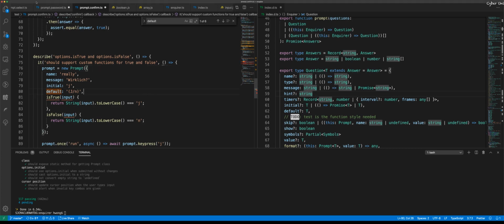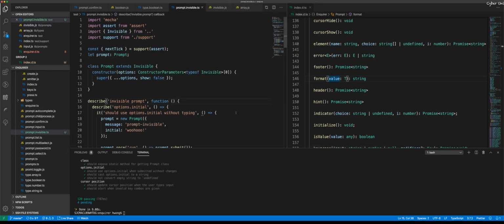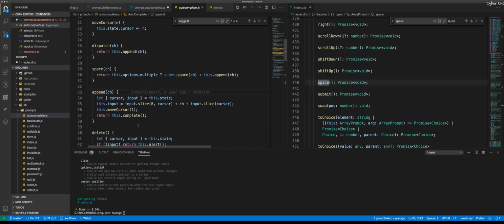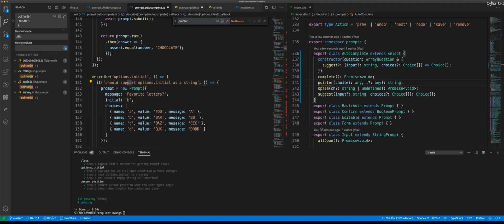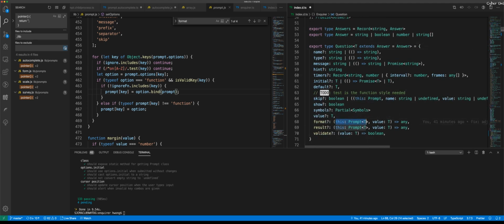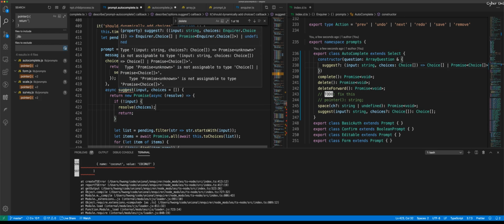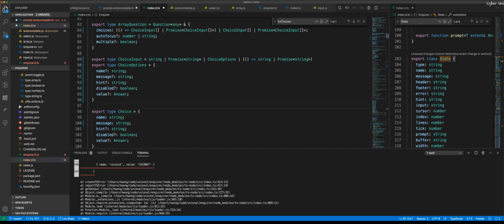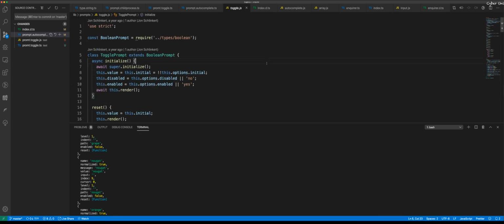[typescript] add types to enquirer, streaming part 7